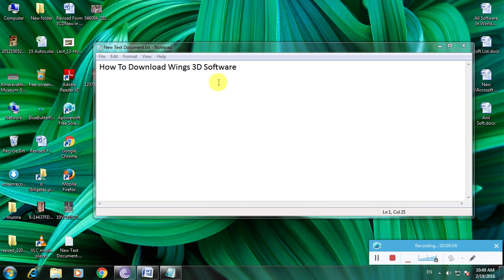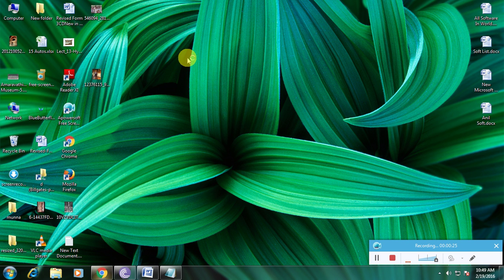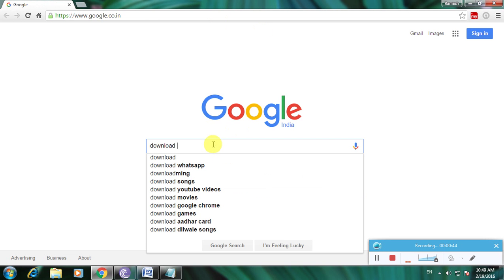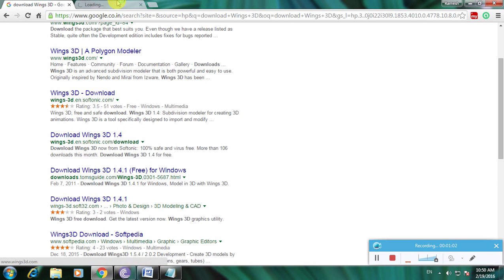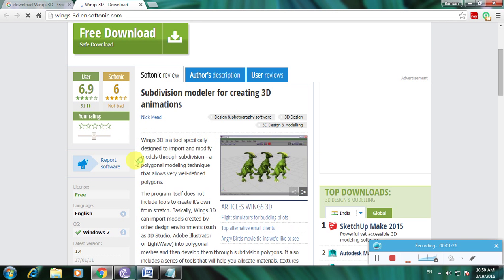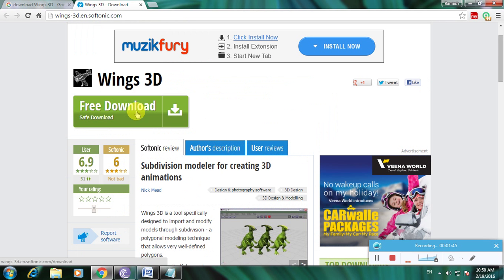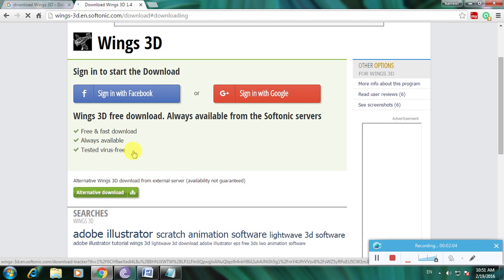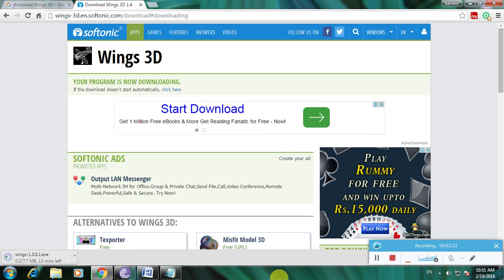How To Download Wings 3D Software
1. Open any Browser Then Goto Google Home Page.
2. Type Download Wings 3D Software Then Click Enter.
3. Many Links Are Avaliable On.
4. Then Select Softonic link Then Click Enter.
5. In That We Have A Download Option Avaliable Here.
6. Then Click The Download Link Then The File is Download